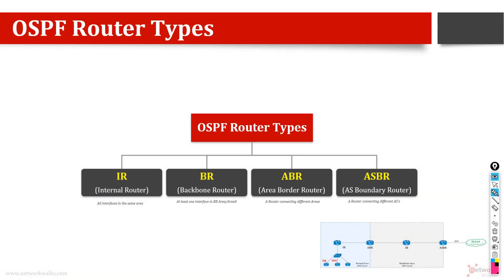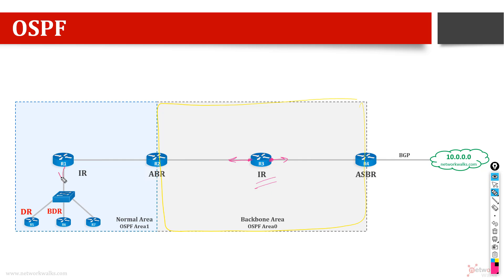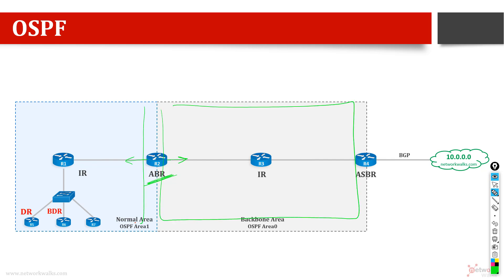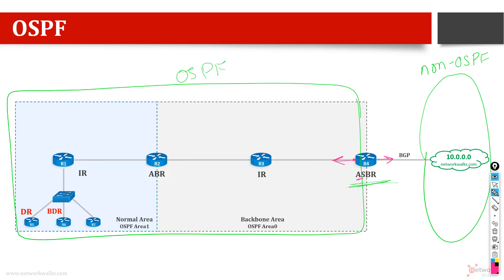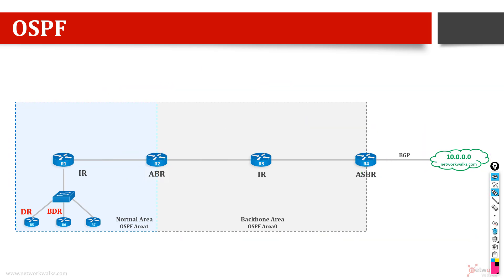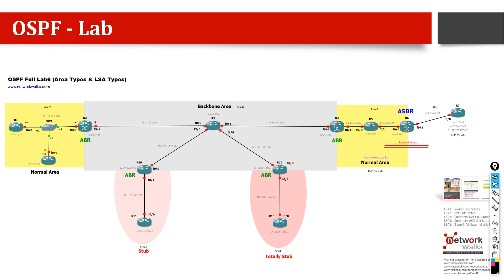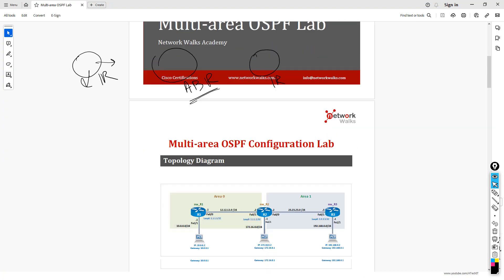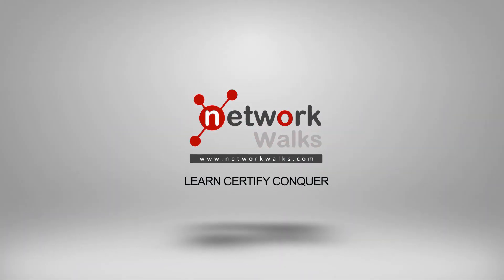OSPF Router Types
In this video, our expert has explained concisely about different types of OSPF Routers.